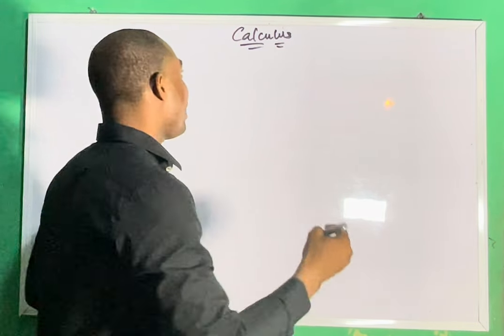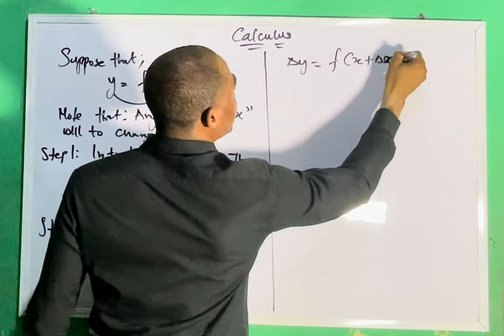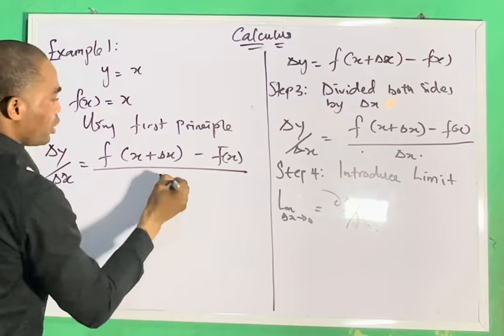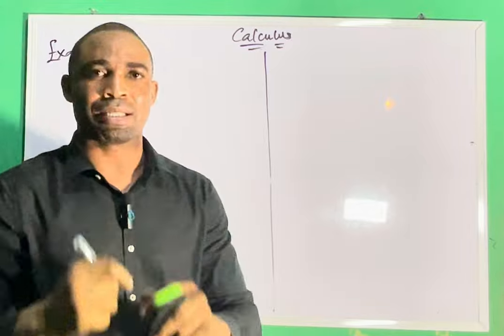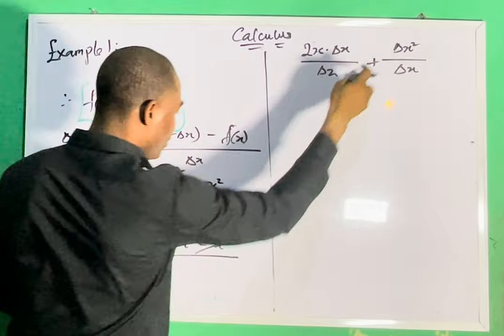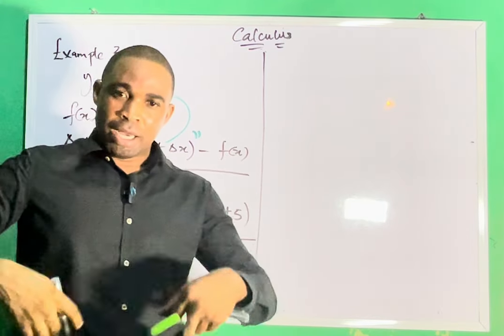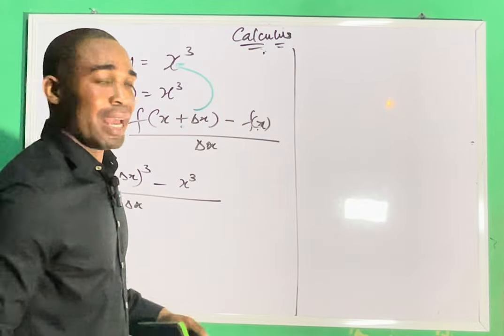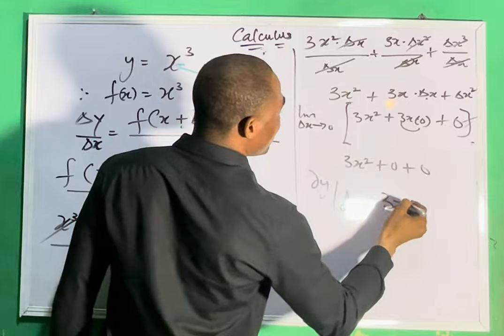First Principle Differentiation Explained (Step-by-Step) | Calculus for Beginners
Struggling to understand differentiation from first principles? This video breaks it down in the simplest way possible!

In this lesson, you will learn how to solve differentiation problems using first principles step-by-step. Whether you're preparing for WAEC, NECO, JAMB, or university exams, this tutorial will help you build a strong foundation in calculus.

We covered:

* Meaning of differentiation from first principles
* Step-by-step method
* Worked examples for easy understanding

This video is perfect for:
✔ University beginners
✔ Anyone struggling with calculus

If you want to master calculus and improve your problem-solving skills, this is the right place to start!